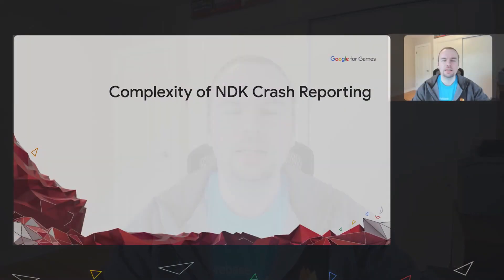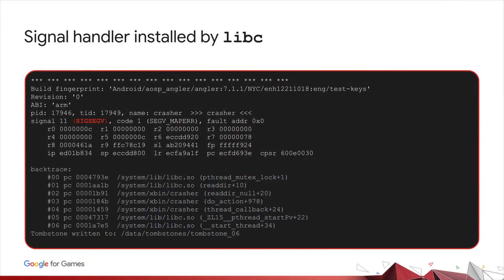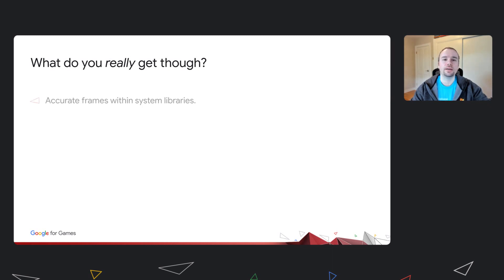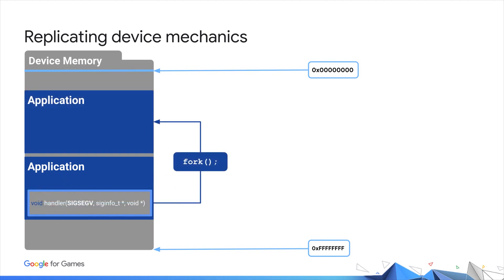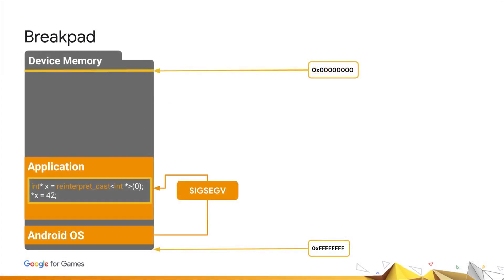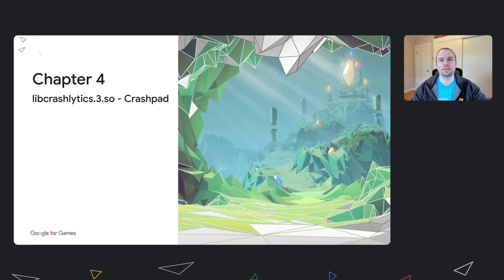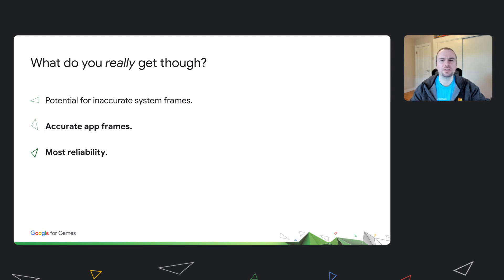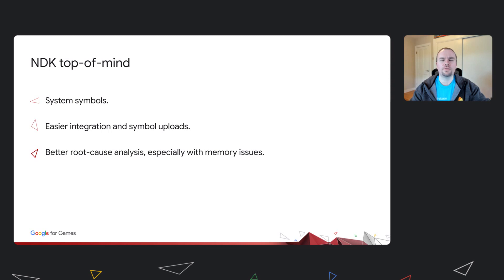The complexity of NDK crash reporting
Reliably capturing NDK crashes is no easy task. What does the device do and is it accurate? Do you really need a dedicated SDK to get the best native experience? In this talk, we explored the inherent difficulty of capturing and symbolicating native crashes and go through the evolution of the Crashlytics NDK SDK.

Speaker: Konstantin Mandrika

product: Firebase - Crashlytics; event: Google for Games 2021; fullname: Konstantin Mandrika; re_ty: Premiere;